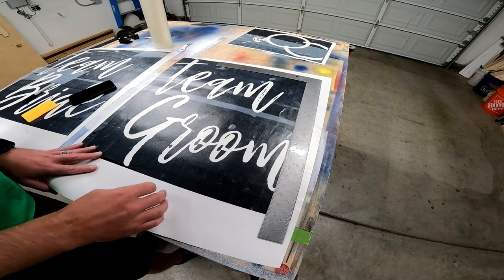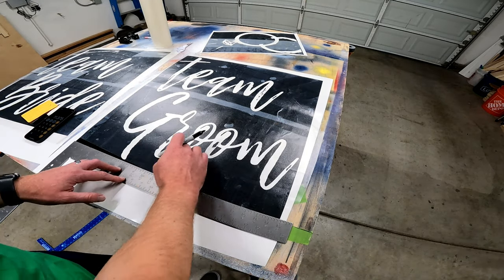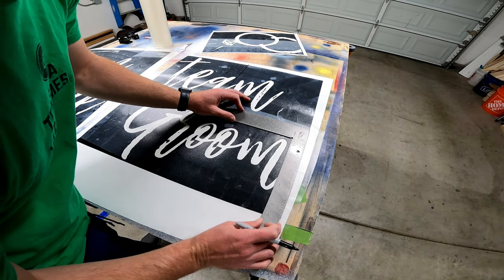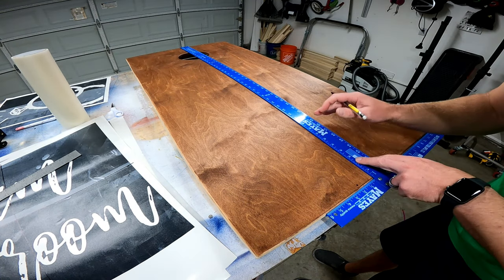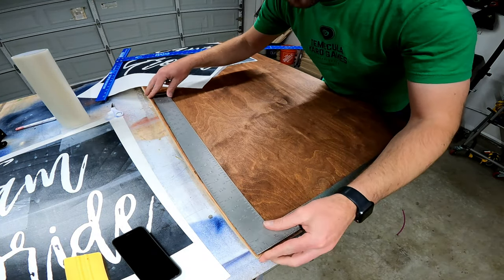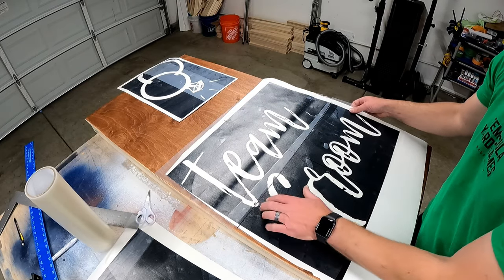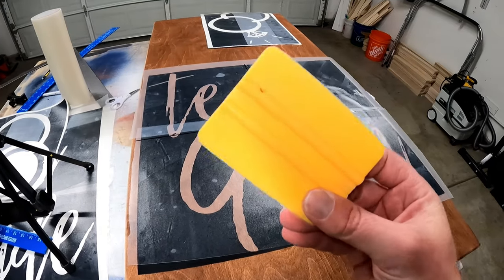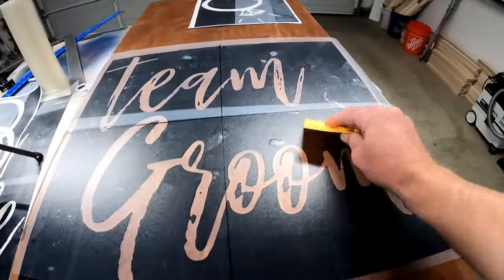Cornhole Boards - Applying Vinyl Decals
Tutorial on how to apply vinyl decals permanently or temporarily to cornhole boards.
Straight, centered, flat, and perfectly every time.

For this build, I used the vinyl decal as a stencil for spray painting white lettering on to an already gel stained cornhole set. After spraying, the vinyl is removed to reveal beautiful white lettering over a mahogany base.